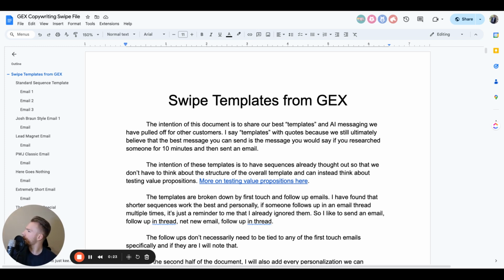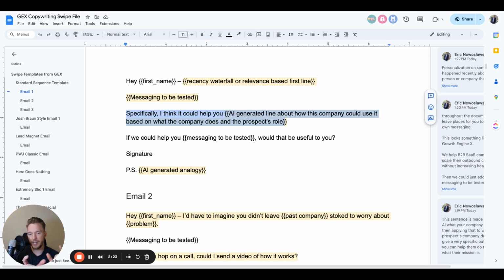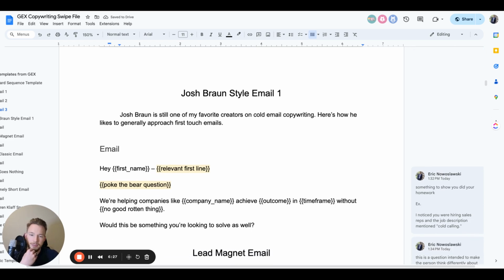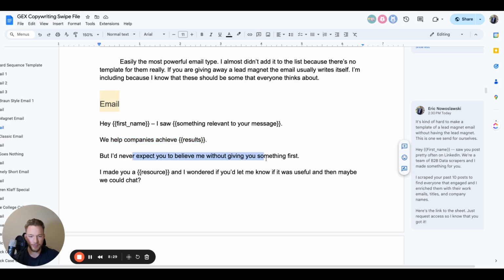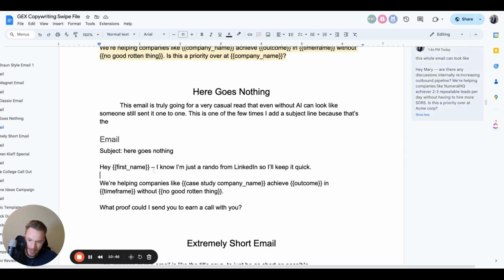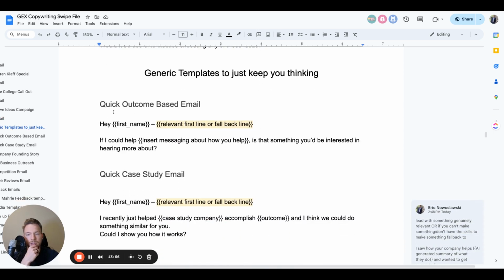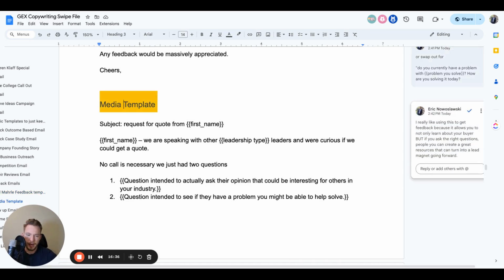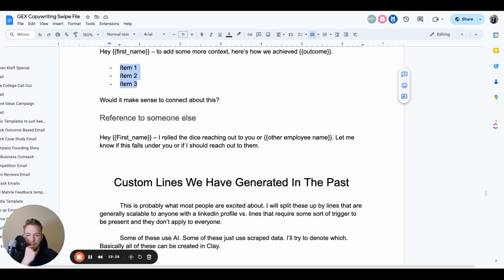Steal These Cold Email Copywriting Templates